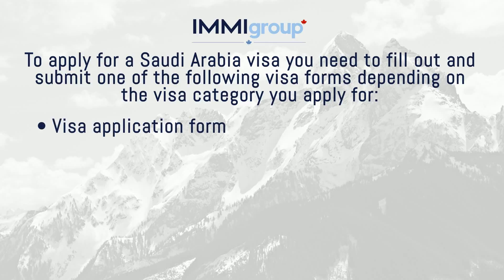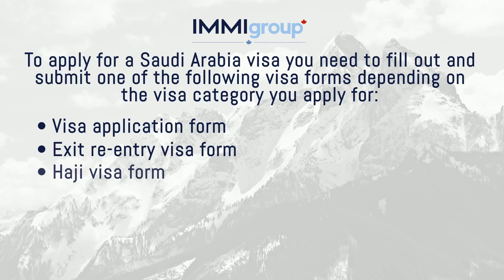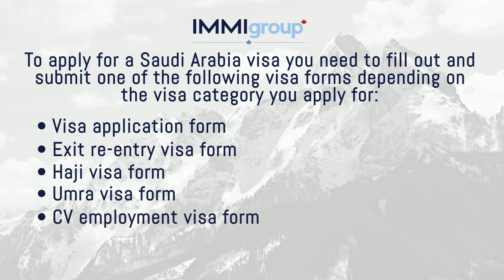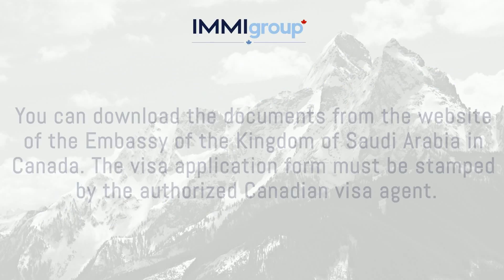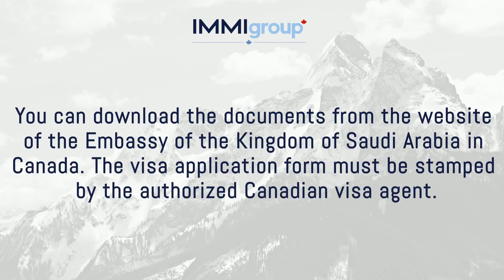Which application form do I need to fill out to apply for a Saudi Arabia visa?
To apply for a Saudi Arabia visa you need to fill out and submit one of the following visa forms depending on the visa category you apply for:
• Visa application form
• Exit re-entry visa form
• Haji visa form
• Umra visa form
• CV employment visa form
You can download the documents from the website of the Embassy of the Kingdom of Saudi Arabia in Canada. The visa application form must be stamped by the authorized Canadian visa agent.
Learn how to apply for a Saudi Arabia visa by watching the top video. Learn how to pay the Saudi Arabia visa fee by watching the lower video. Go to immigroup.com for more information.